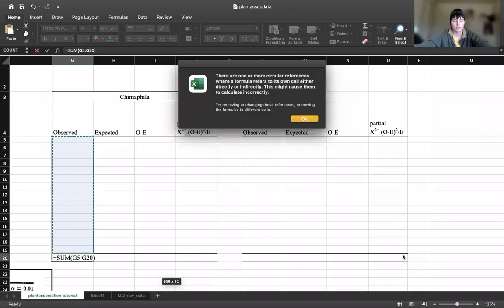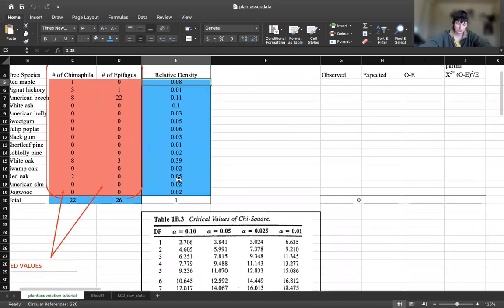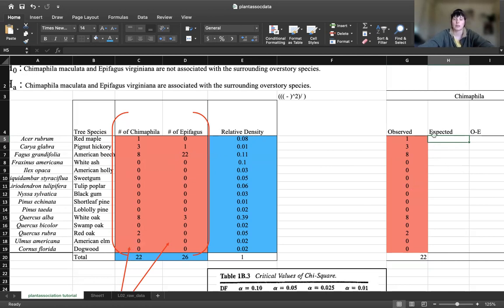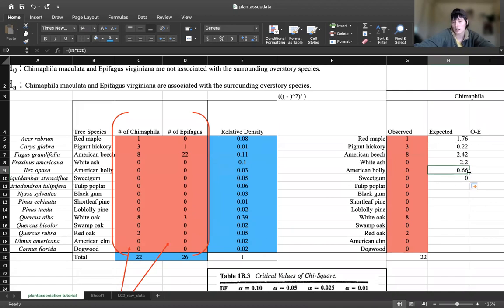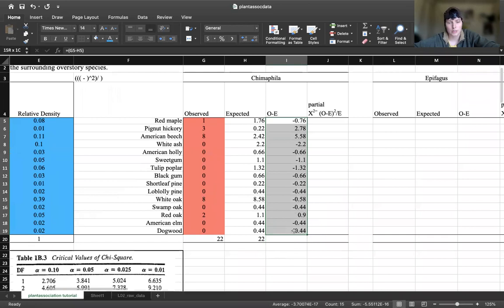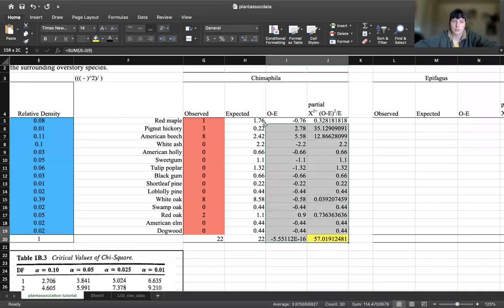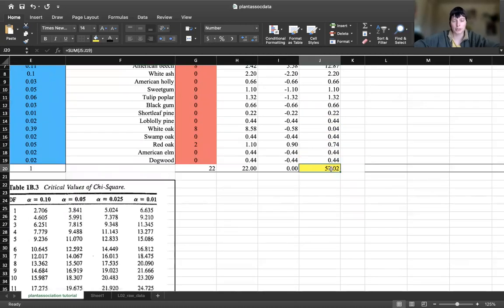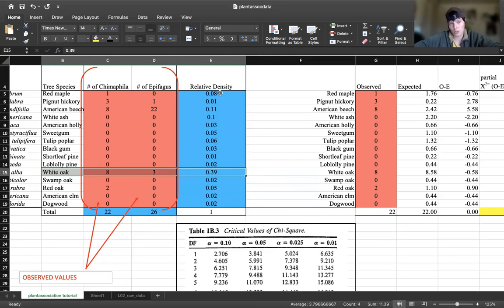Plant Association --Chi Square Analysis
This is to be used for Dr. Bissett's Ecology Lab at Virginia Commonwealth University. This is to be used to complete the Plant Association calculations from the Pocohantas State Park, Chesterfield, VA.

This page and its contents are the property of Anna Bordell and do not represent Virginia Commonwealth University.